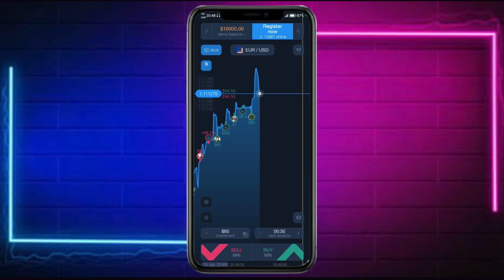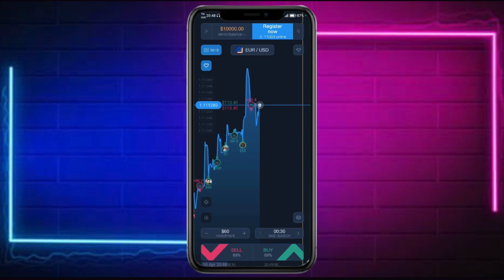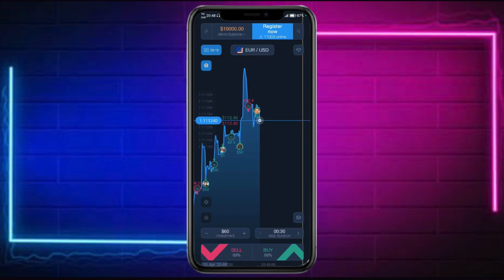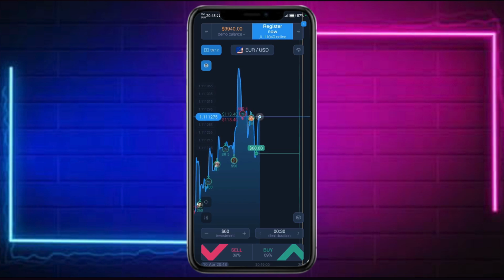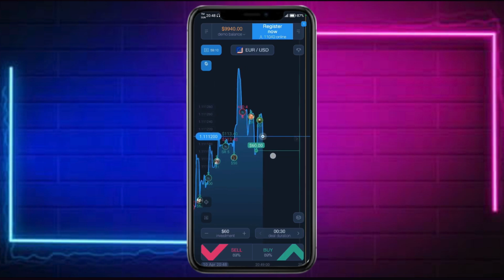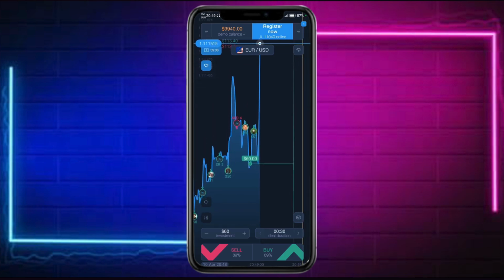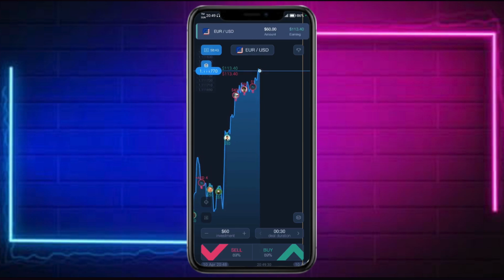How to Use Expert Option App (Full Guide)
"The Expert Option app is a powerful tool for traders. This full guide explains everything from setting up the app to using advanced trading features, ensuring you're ready to trade anywhere.

 0:00 Intro
 0:05 Expert Option App Features